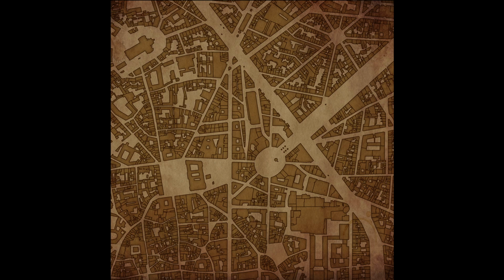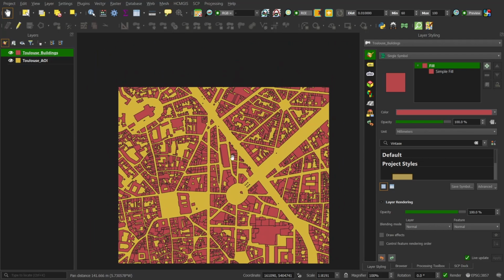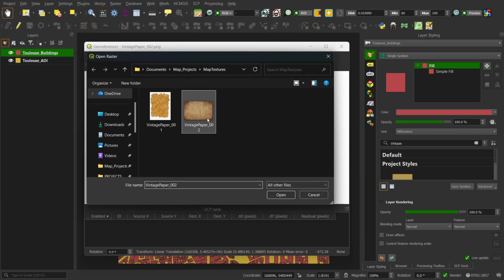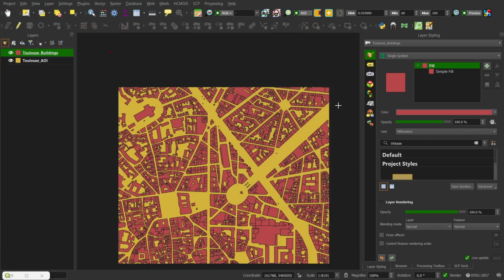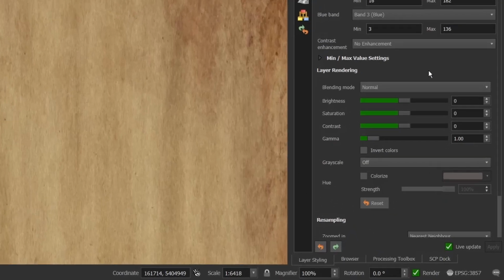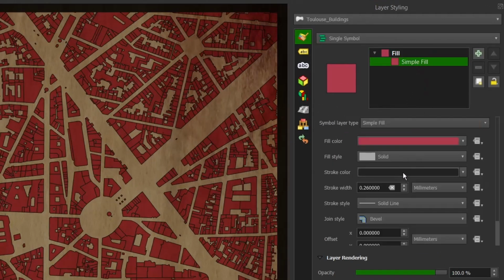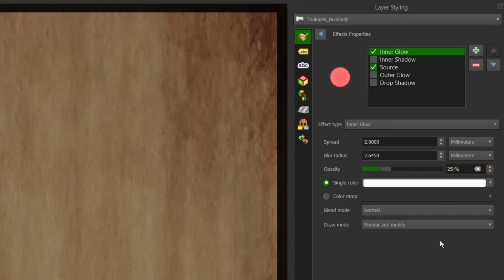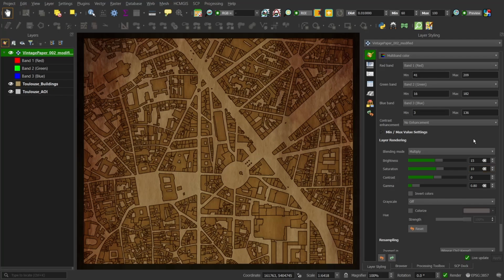Minimalist + vintage city map in QGIS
Have you ever seen one of those minimalist map poster? In this video I'll make a minimalist city map but with a vintage touch.